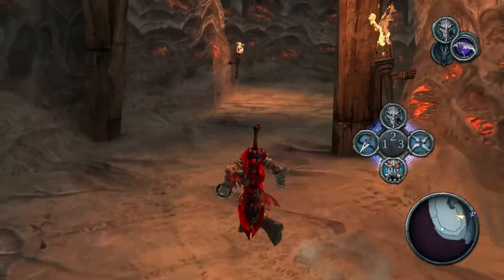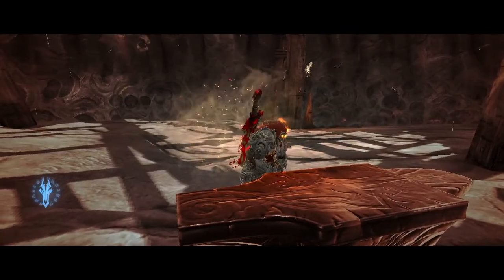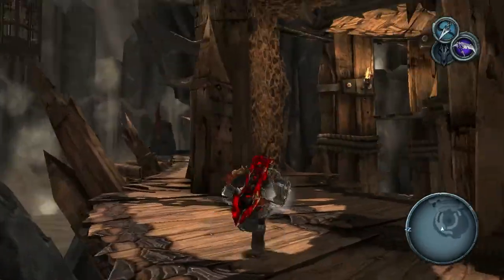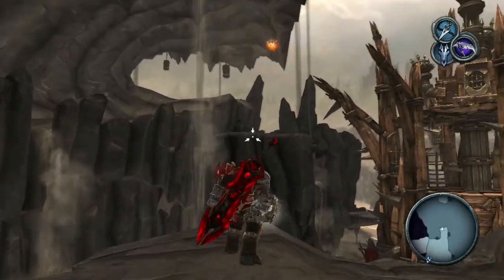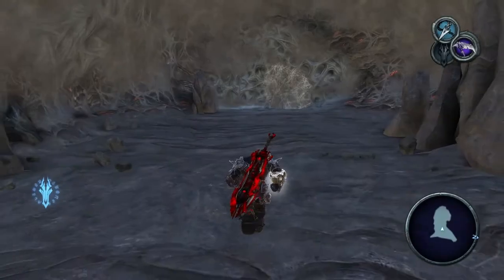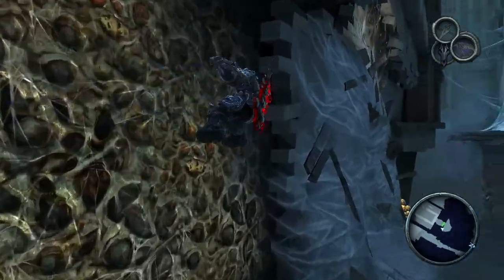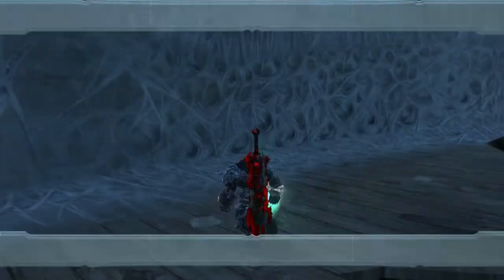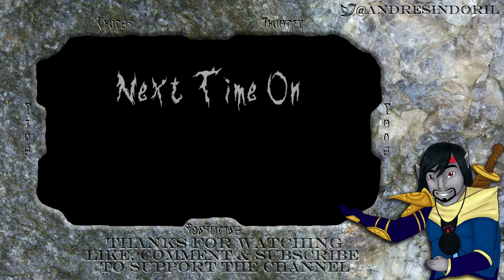Andres Plays Darksiders [Part 52]: War Changes His Outfit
War. War never changes. Well, actually he did change his outfit now. Damn it, loot whoring! We could have had that joke forever!

One of the Four Horsemen of the Apocalypse rides forth into the world, before the agreed time, only to find the Kingdom of Man, Heaven and Hell far into his namesake. Yet the seals had been intact and none of his brothers were around to help him. Finding himself back before the Charred Council, he persuades them to let him find out what happened and to stop the Destroyer. Bound to the Watcher, he now seeks to bring the demons to justice.